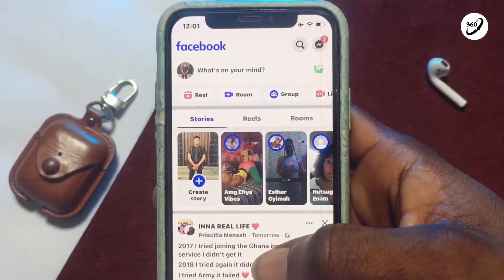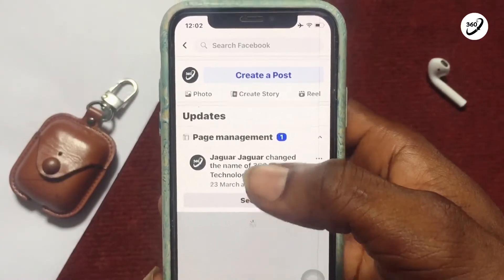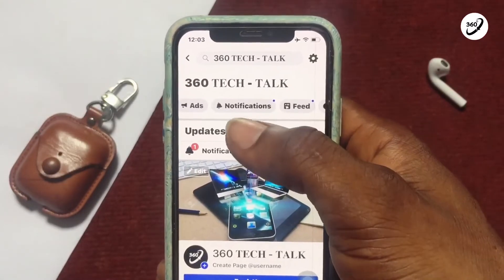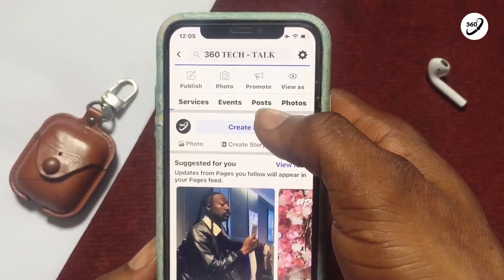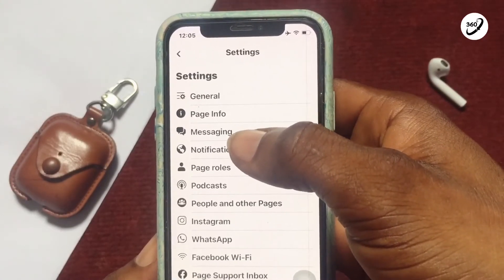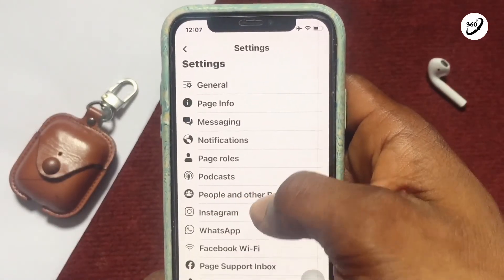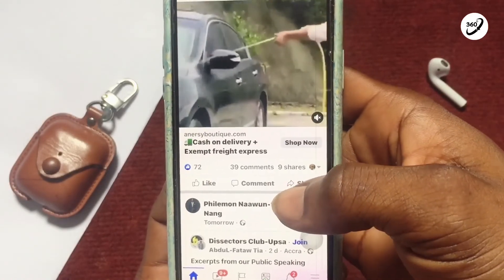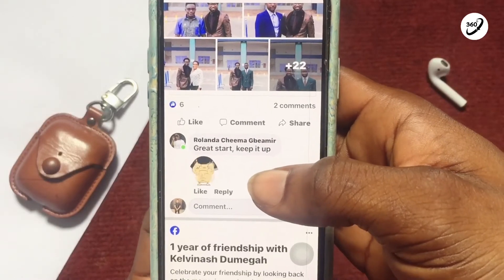HOW TO USE YOUR FACEBOOK PAGE || Full Guide - 2022